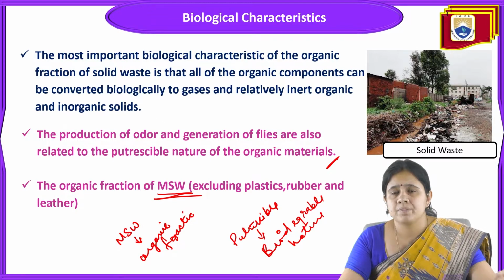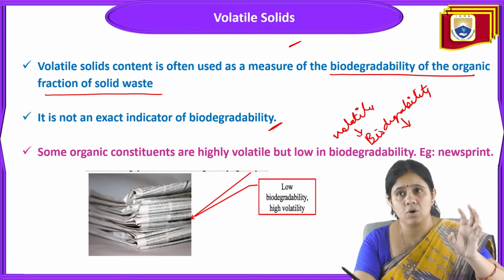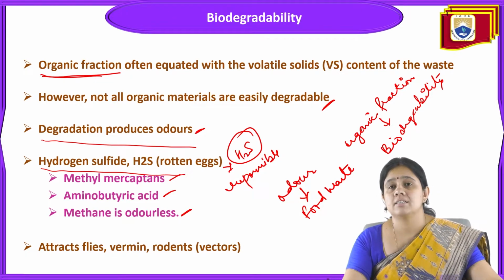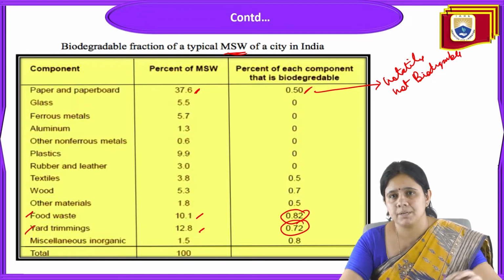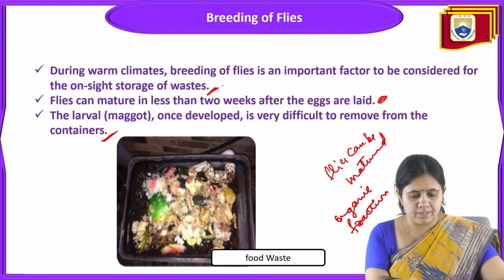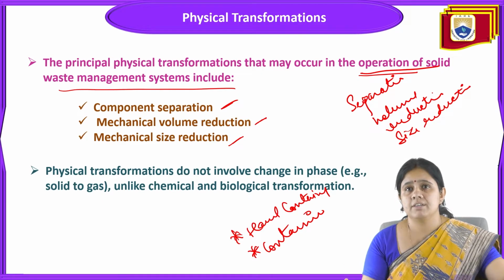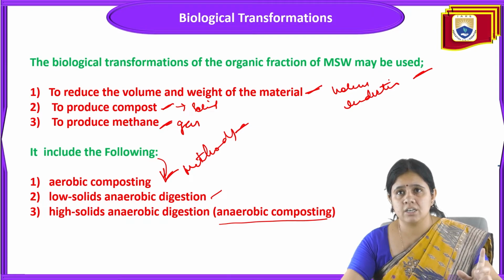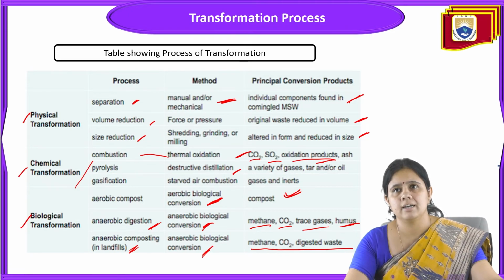Biological Characteristics of Solid Waste by Dr. Shikha Pandey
Biological Characteristics of Solid Waste by Dr. Shikha Pandey | IARE

Telangana, India.